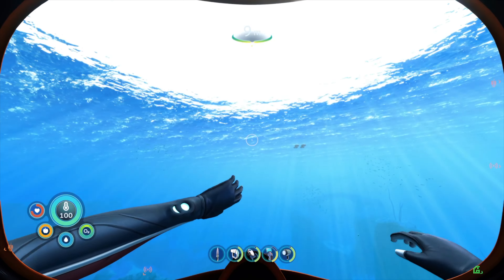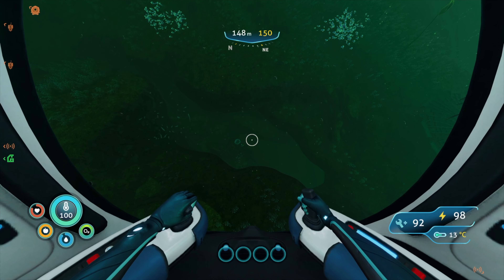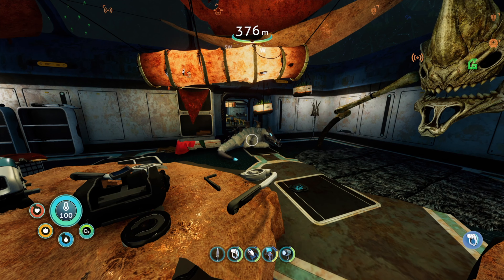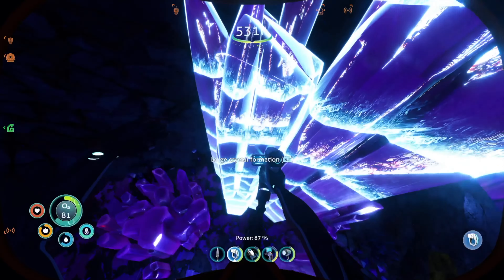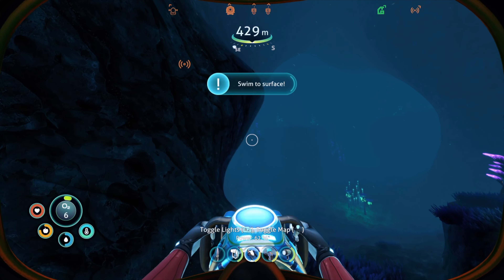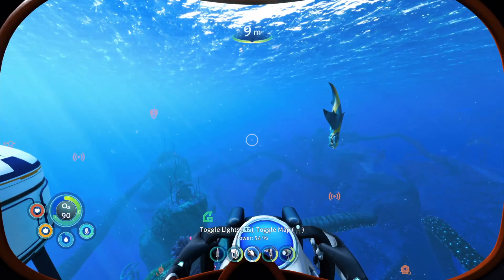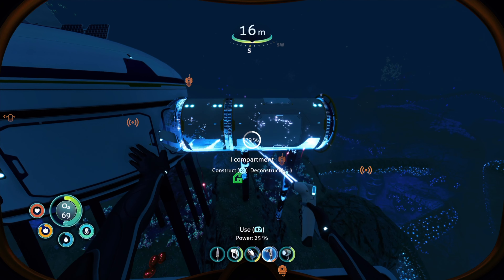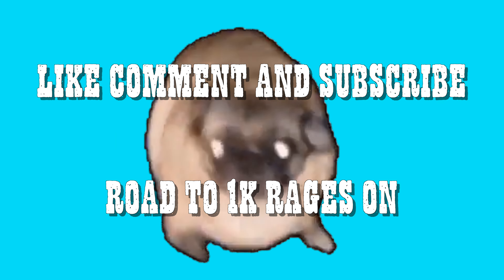Can You Get A PET IN SUBNAUTICA BELOW ZERO?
I really hope that I am able to tame one of them in the future because I need ONE ally please.